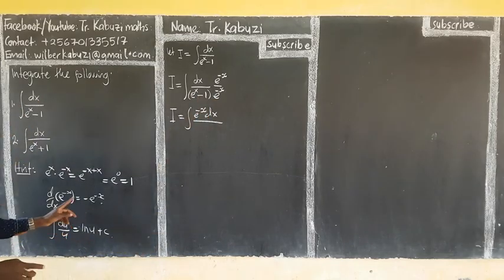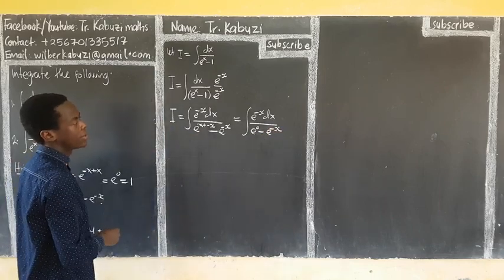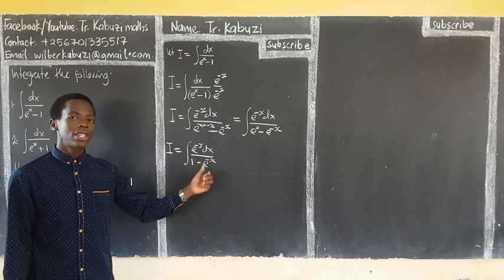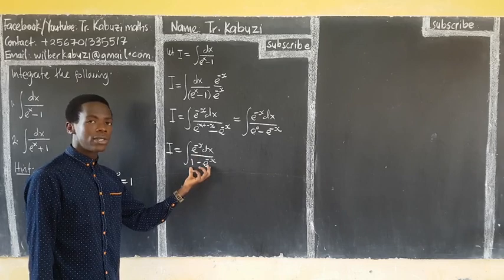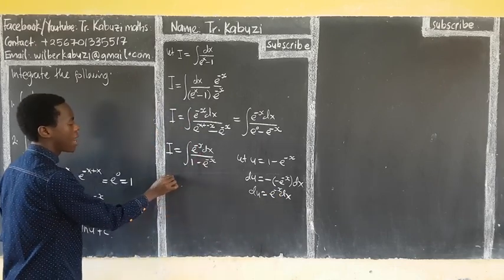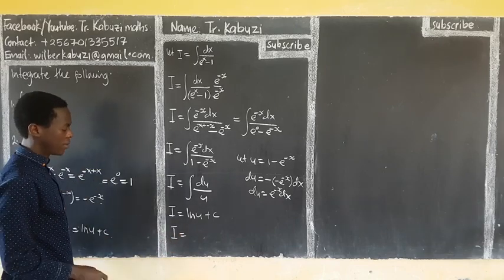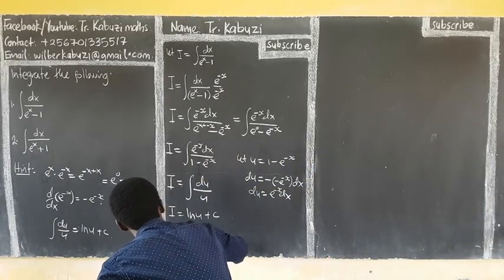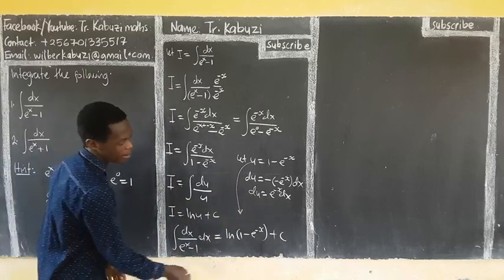Integration: creating function and it's derivative..........africastruggle.